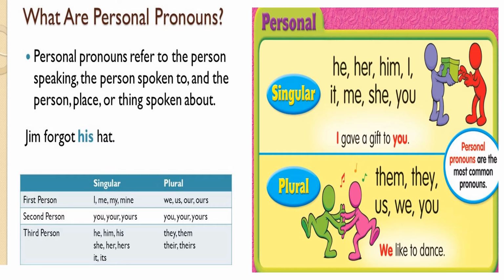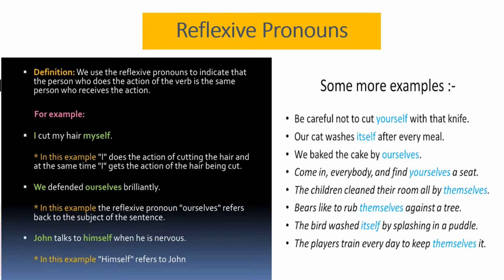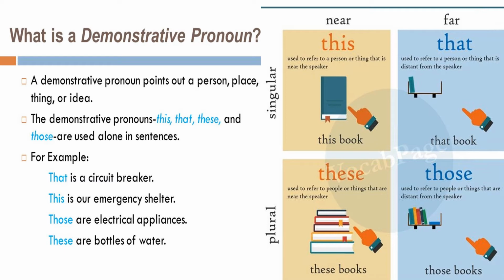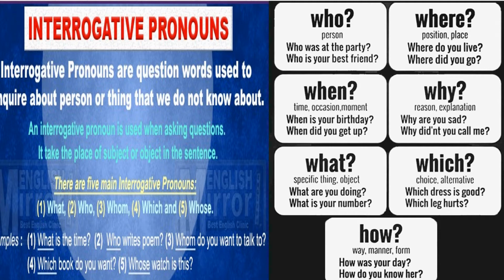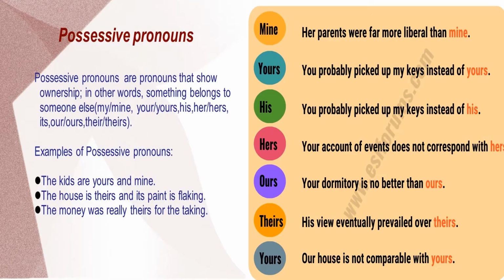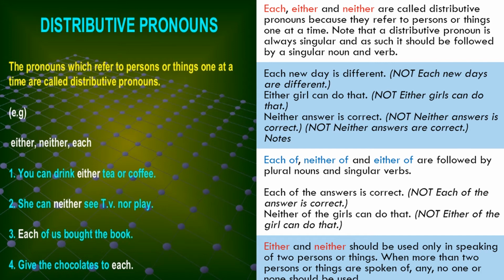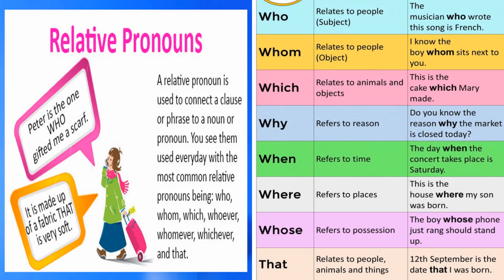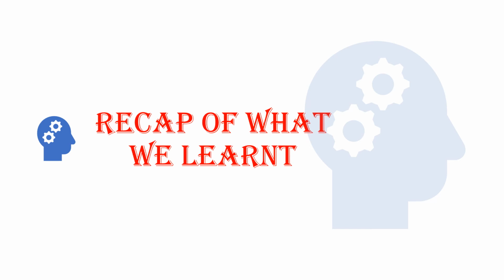8 September 2020